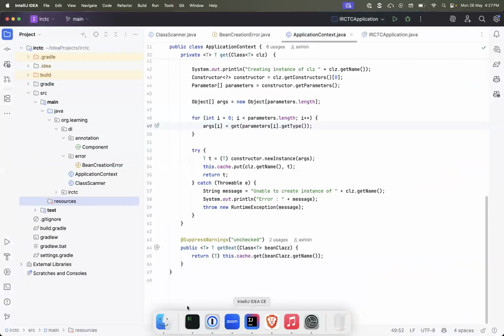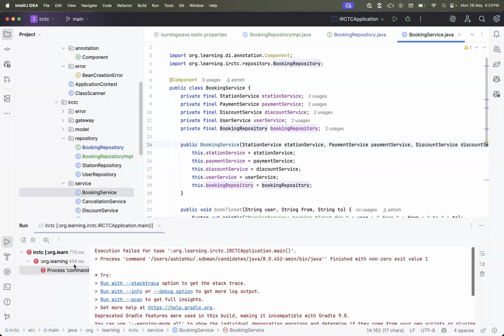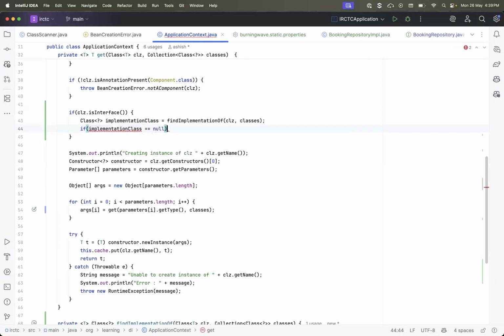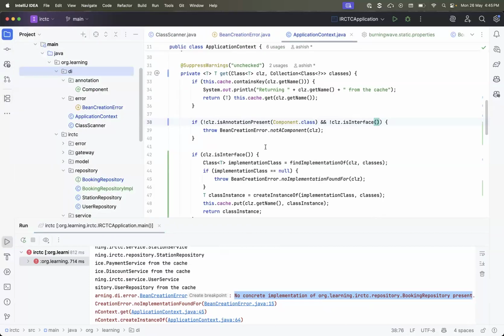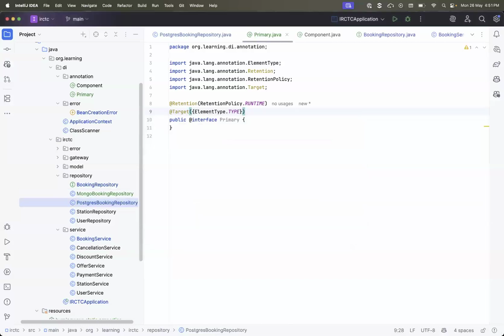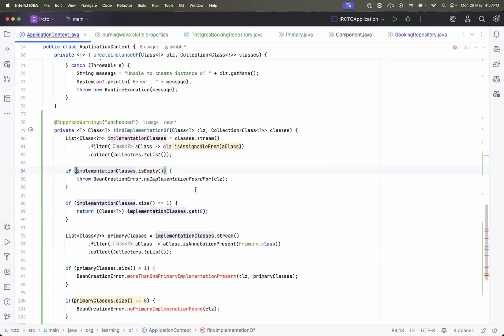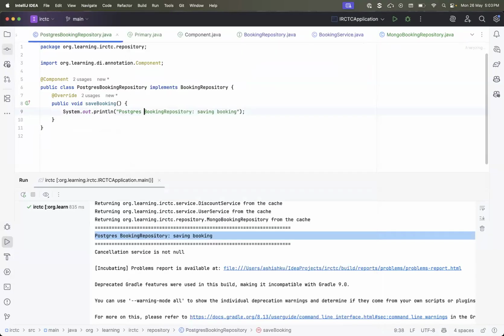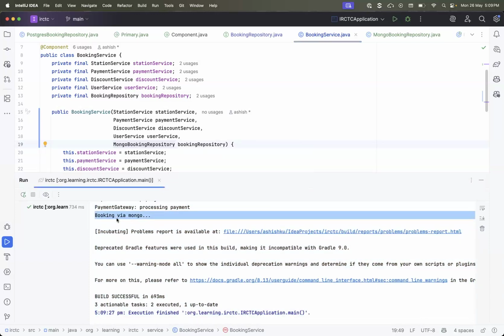Springboot injecting interface implementations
In this session we remove burning wave logging. We adds support for injecting implementation of interface. We adds support for primary bean.